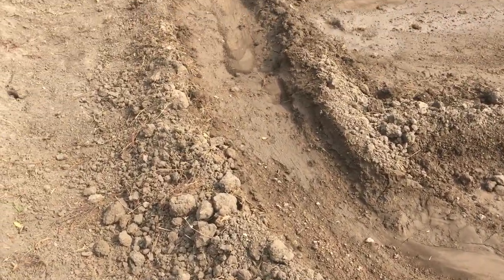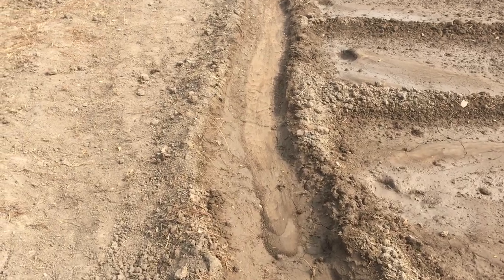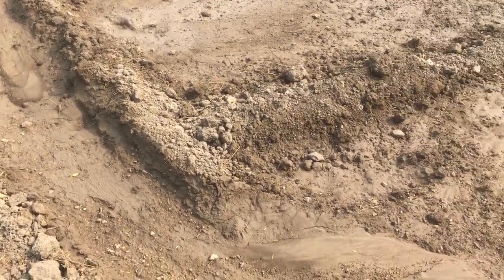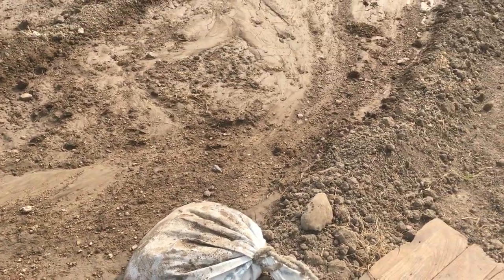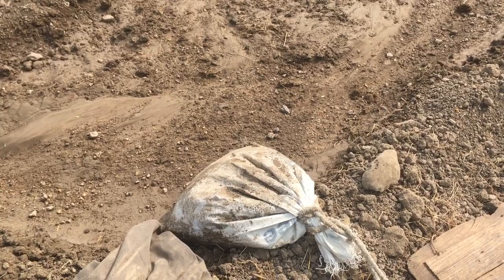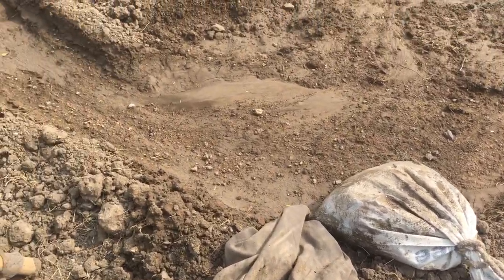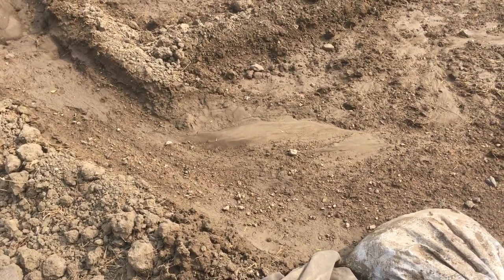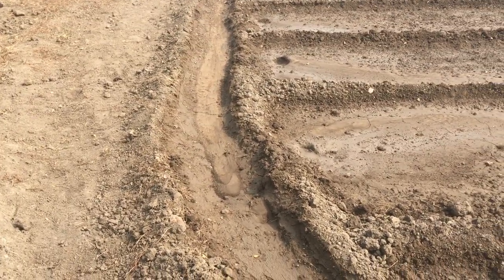Farm dhoriyo water chanel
How to make water chanel ?
Have a plastics bag filled with mitti and draw it in channel and flow gets smoothed.